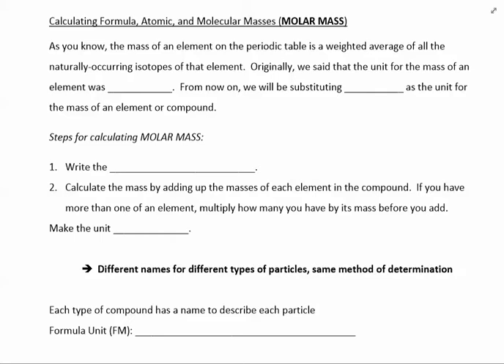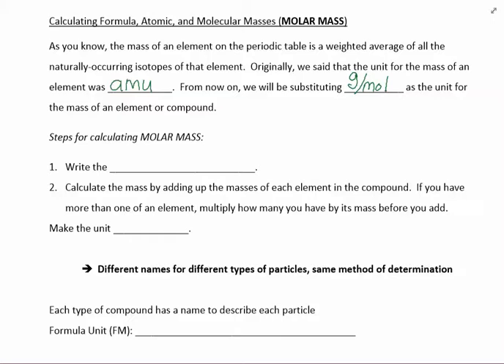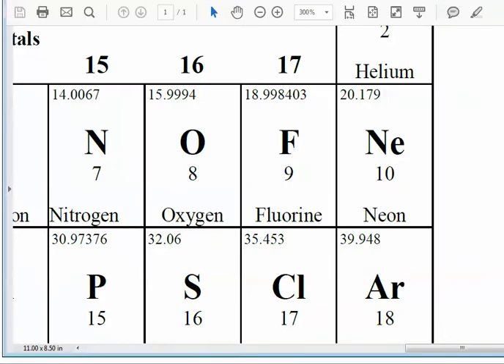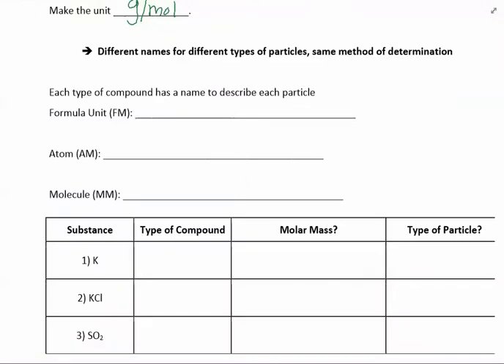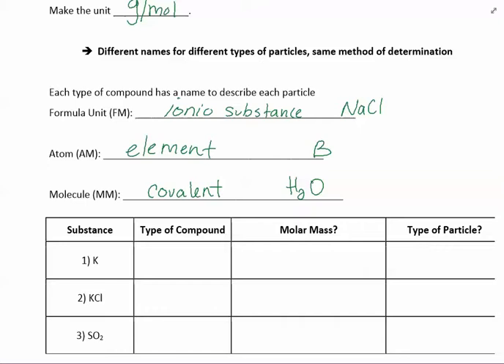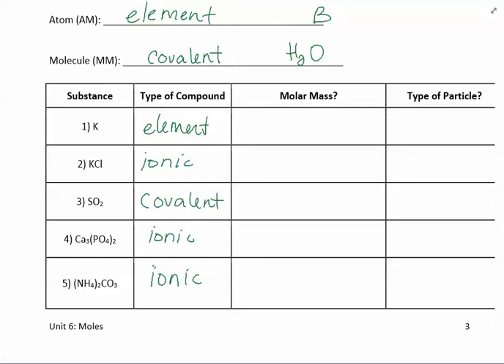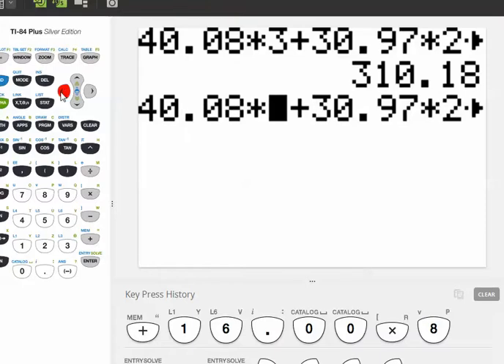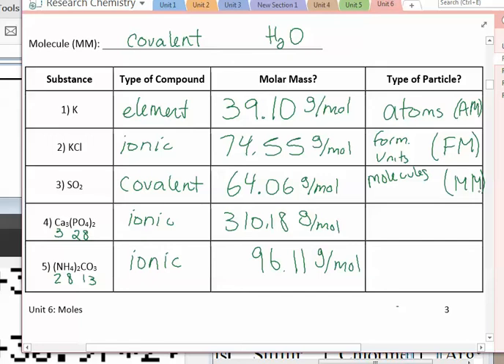6.2 Hydrates and Calculations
Calculations regarding hydrates for percent composition and basic naming skills for high school chemistry